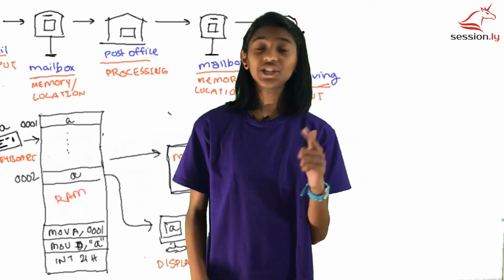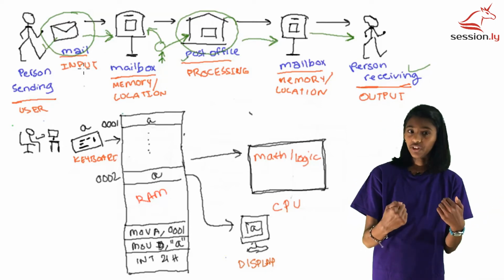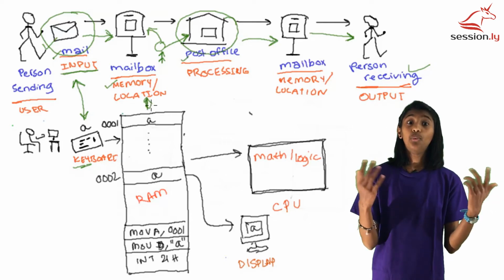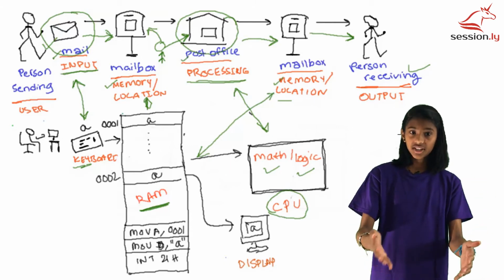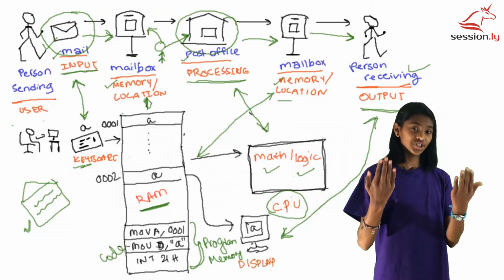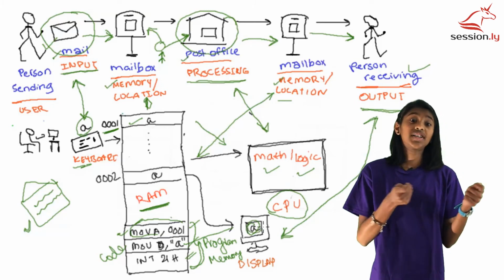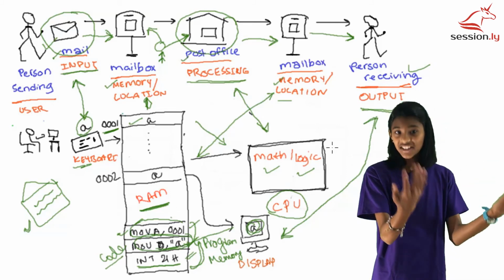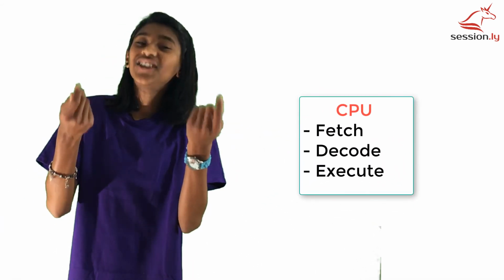Learn with me - Session 4 - Whats inside a computer ?